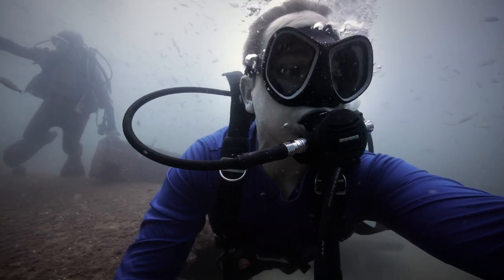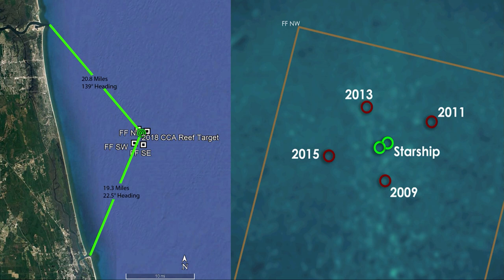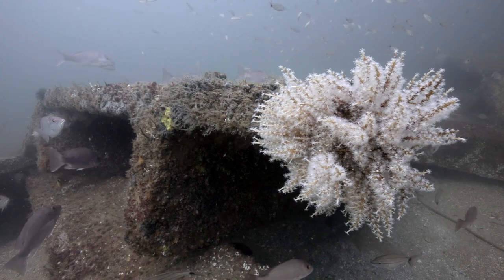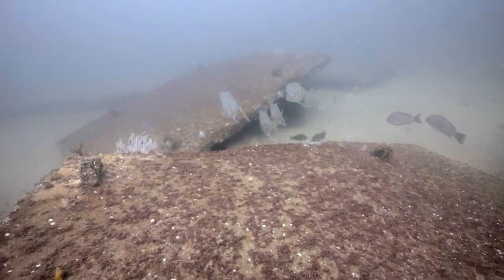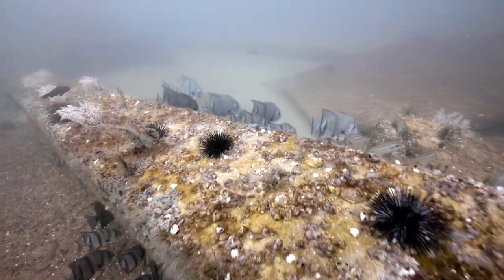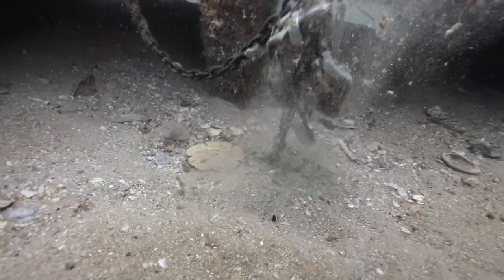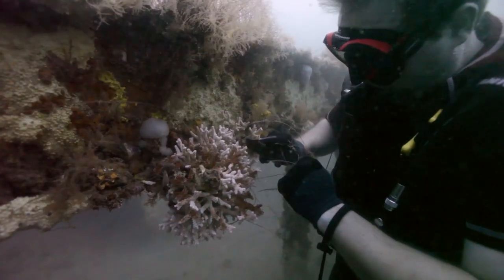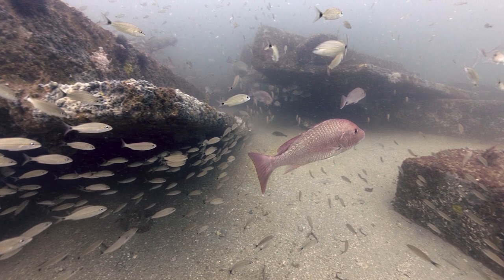Exploring A New Reef and Underwater Filming Without Lights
Two years ago concrete structures (provided by Gate Precast) were placed in the ocean to create underwater marine habitat.  We decided to explore the new reef to and capture underwater pictures and underwater video using only the natural light available at depth.  We were surprised to find an abundance of life already utilizing the new artificial reef.  Countless variety of fish species were observed as well a great diversity of colonizing life on the underwater structures themselves.

Our underwater filming took place at a depth of 70 feet and we probably had about 20 feet of visibility.  Light and colors appeared limited to us divers but my underwater camera set up did wonders to capture high quality imagery.  Even in low light and low visibility underwater environments the right camera and proper settings can produce fantastic underwater photography and underwater video results.